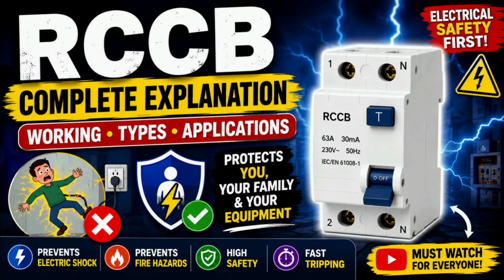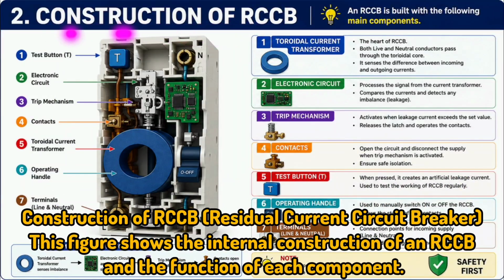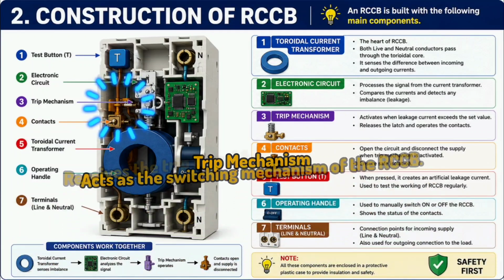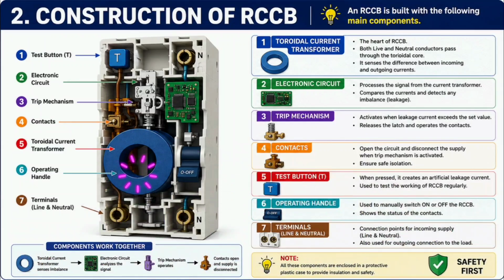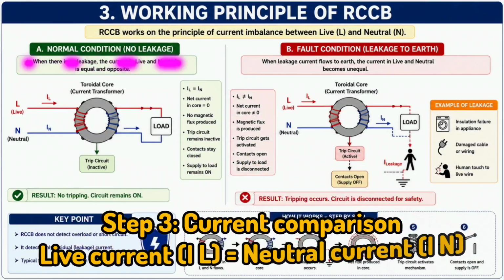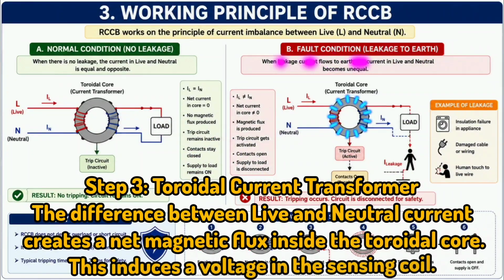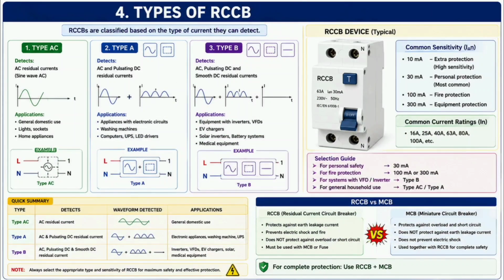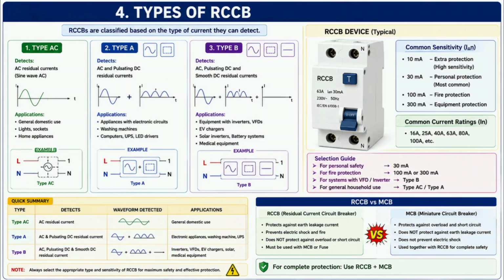RCCB Complete Explanation | Working, Types, Applications & Advantages | Electrical Engineering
Learn everything about RCCB (Residual Current Circuit Breaker) in this complete lecture.
In this video, you'll learn:
✅ What is RCCB?
✅ Leakage Current Explained
✅ Why RCCB is Important
✅ Construction of RCCB
✅ Working Principle of RCCB
✅ Types of RCCB (Type AC, Type A & Type B)
✅ Applications of RCCB
✅ Advantages of RCCB
✅ RCCB vs MCB
This video is useful for:
B.Tech Electrical Students
Electricians & Technicians
GATE Aspirants
SSC JE
RRB JE
PSU Interviews